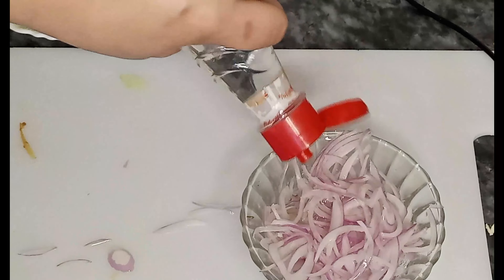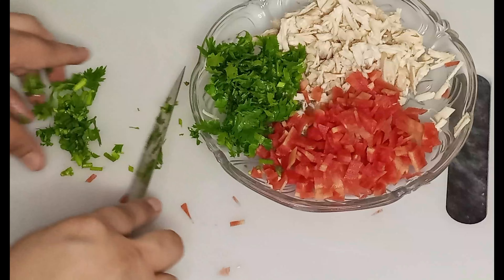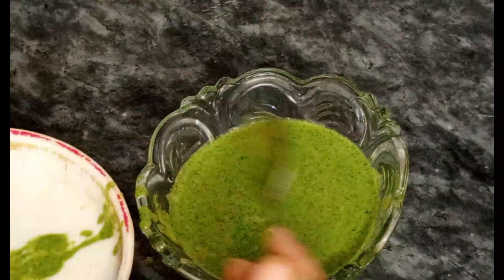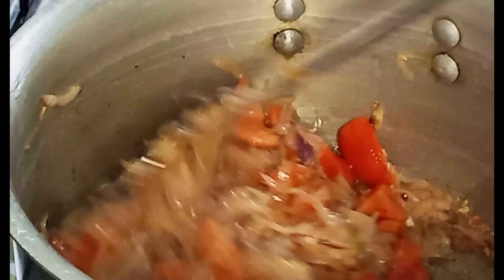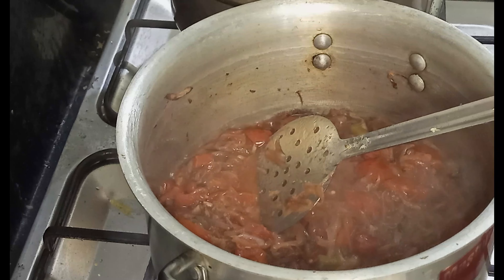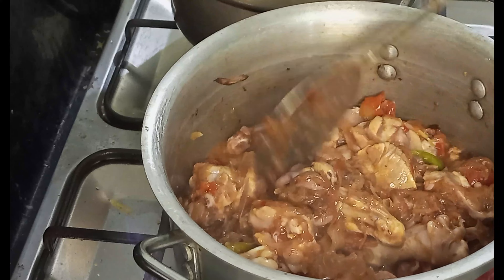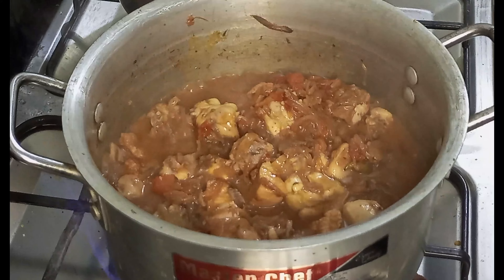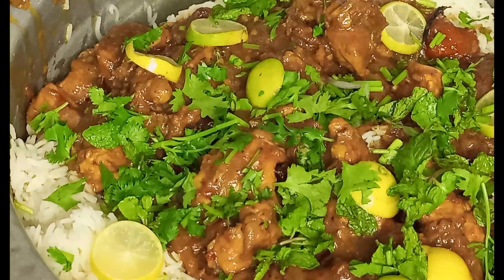Sindhi Biryani With Shami Easy Recipe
Biryani Recipe:
2 kg rice
2 kg chicken
half kg onion
half kg tomato
adrak lahsan paste
1 tbs namak
1 tbs lal mirch
1/2 tbs haldi
half tbs sokha dhaniya
half tbs black paper
half tbs garam masala
1 tbs chicken powder
2 small packet biryani masala
 1 cup dahi
garnishing ke lye 1 lemon, podina or zarda rang
chawalo ko boil kerne ke liye pani maie 2 tbs namak, 1 tbs sabat garam masala

Chicken Potato Cutlets Recipe:
1 kg aloo
250 grm chicken
1 gajar
hara dhaniya
namak as a taste
1 tsp black paper
1 tsp vinegar
1 tsp soya sauce
1 tsp chili sauce
and mixing
coating ke lye 1 egg and fry

Podina Chatni Recipe:
dhaniya
podina
2 javve lahsan
namak
lal mirch
hari mirch

Please watch my complete video for all preparation method. @MaryamIshfaq1288